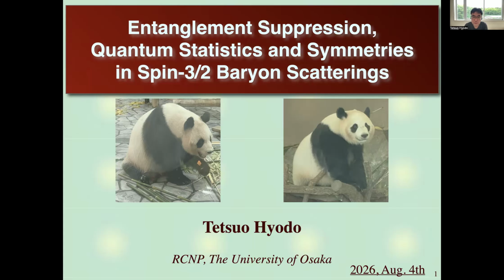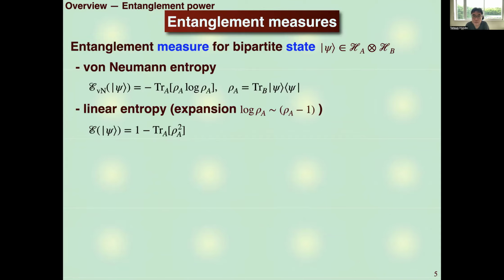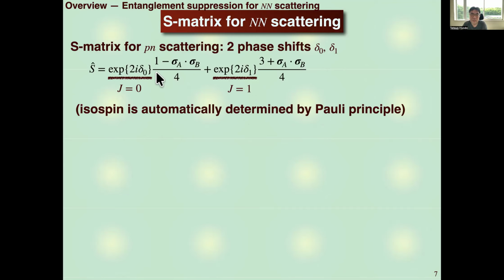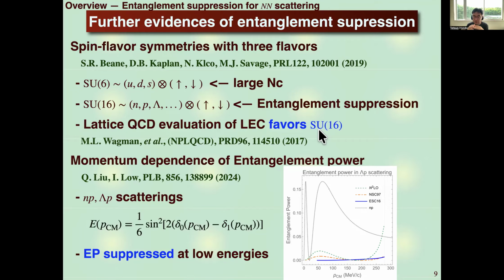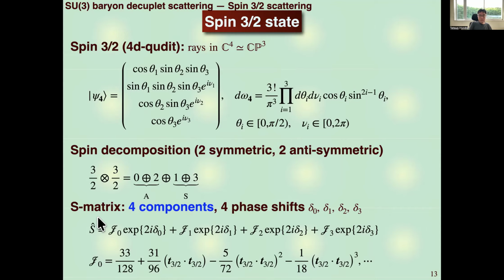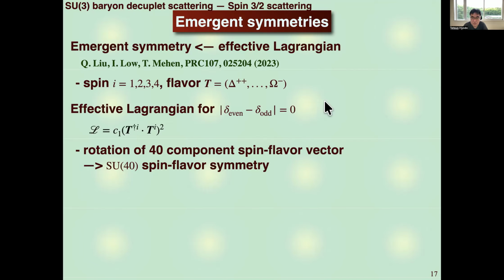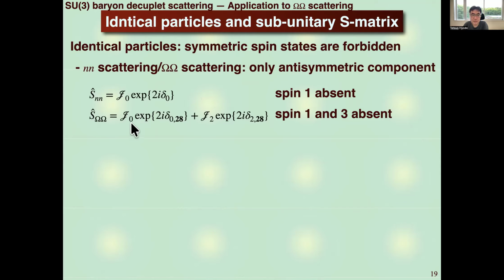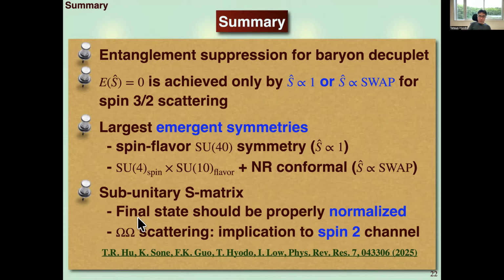Introduction to Theoretical Nuclear Physics 2026 - Lecture 15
2026年度原子核理論序説 第15回

1:59 Overview - Entanglement power
23:10 Overview - Entanglement suppression for NN scattering
39:46 SU(3) baryon decuplet scattering - Spin 3/2 scattering
1:11:01 SU(3) baryon decuplet scattering - Application to Omega Omega scattering